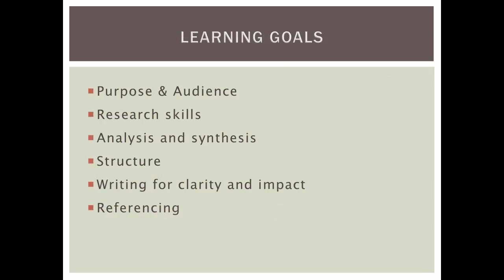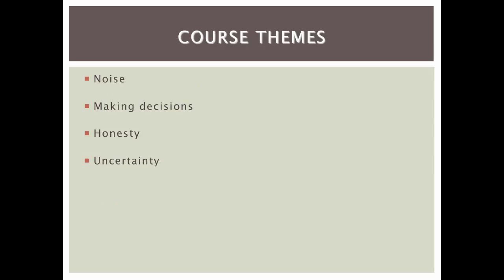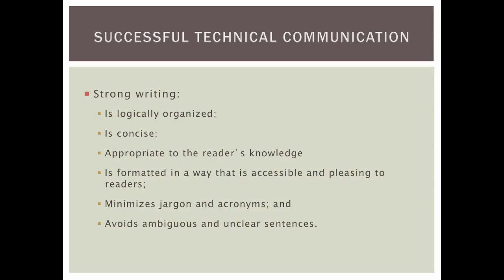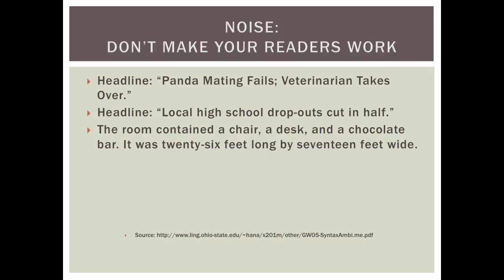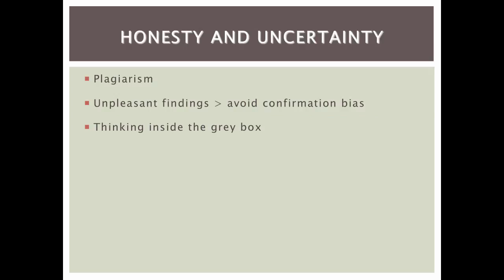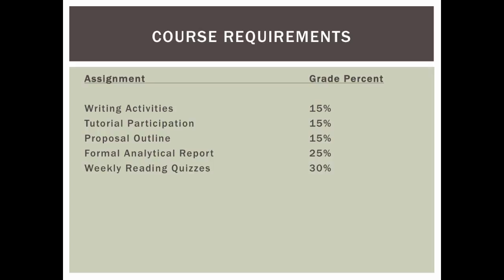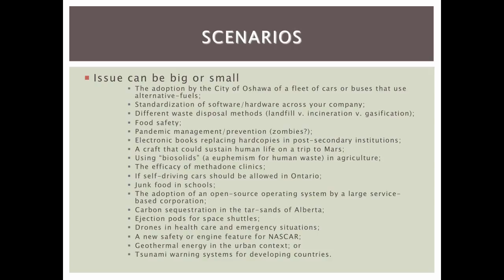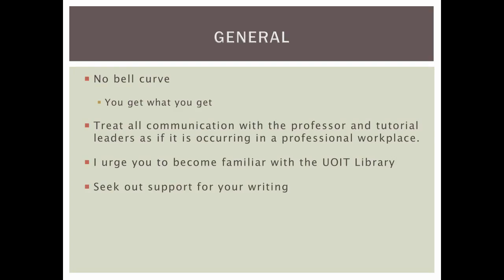COMM1050 F17 INTRO VIDEO PART II